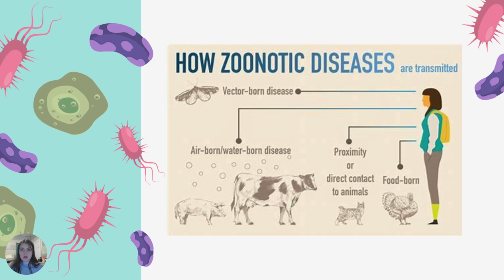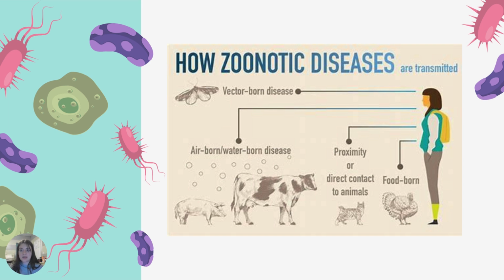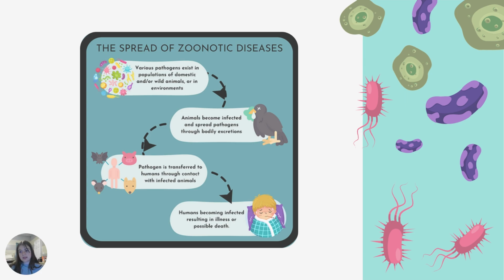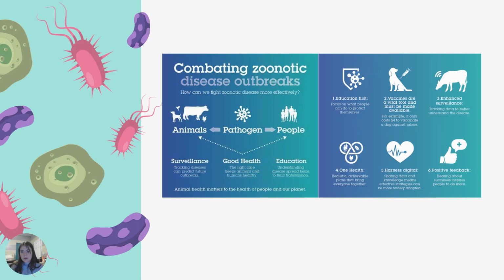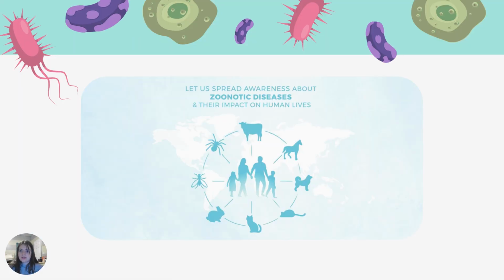Zoonotic Diseases, How They Spread and How to Help Prevent Them